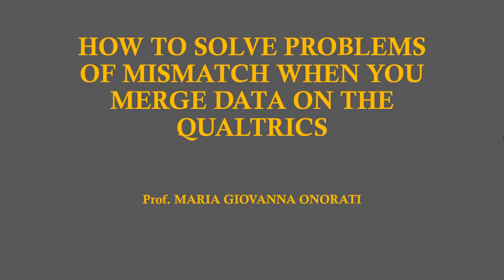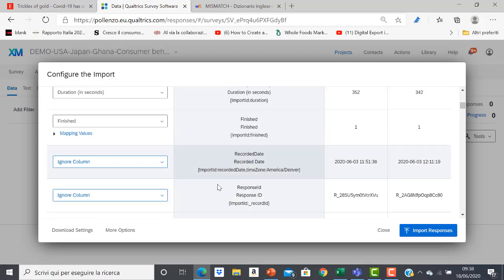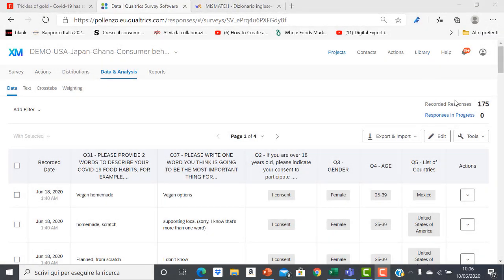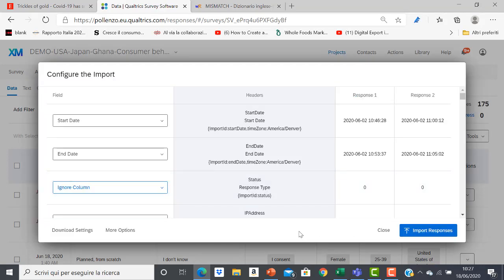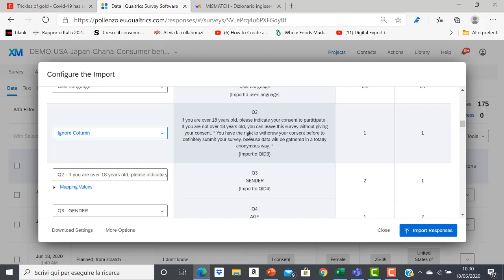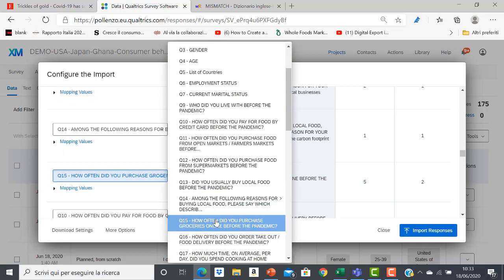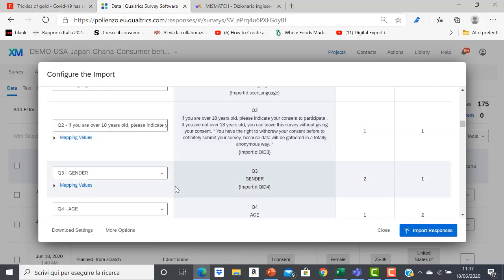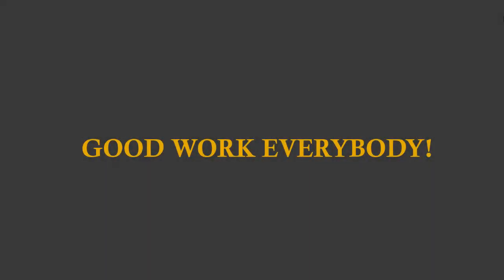Tutorial for merging the data on Qualtrics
Dear Students, I prepared this tutorial to let you make a correct merging of your data on Qualtrics. Please, follow the passages shown in the video carefully before starting to merge data from different database, because the risk of mismatch is very high, you might not be aware of that and your data might be altered.
Good work.
MGO